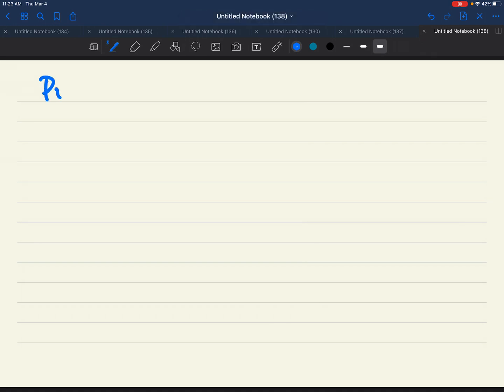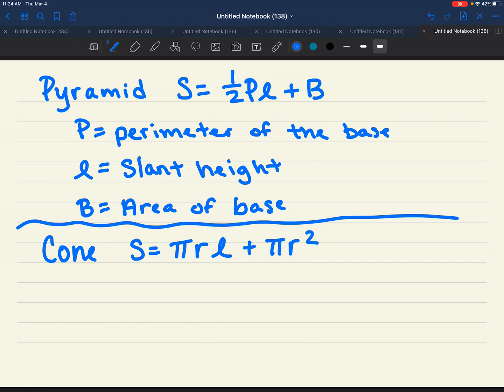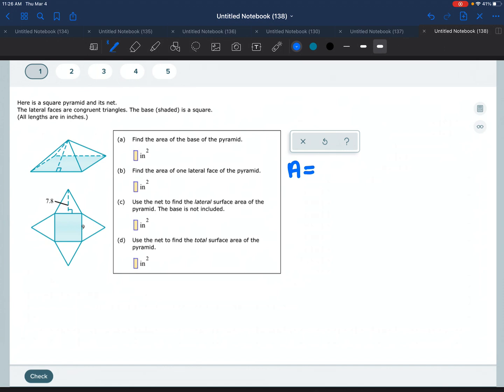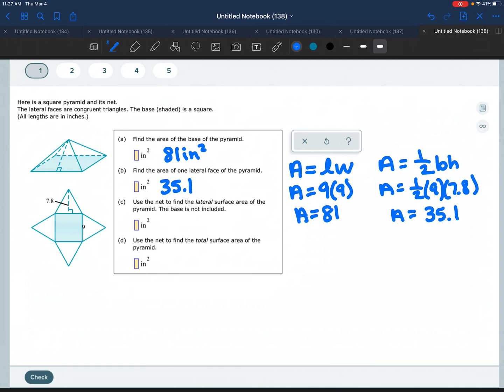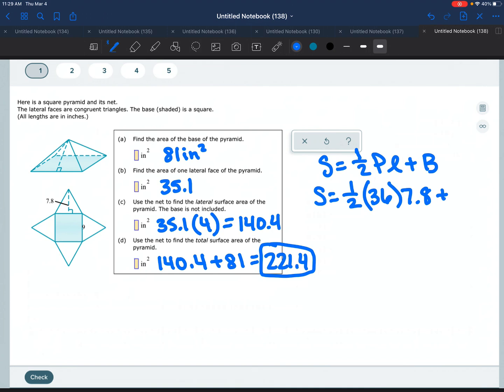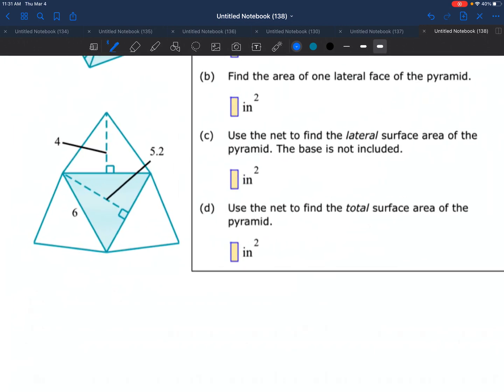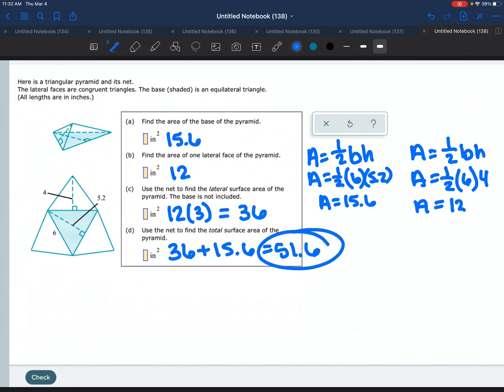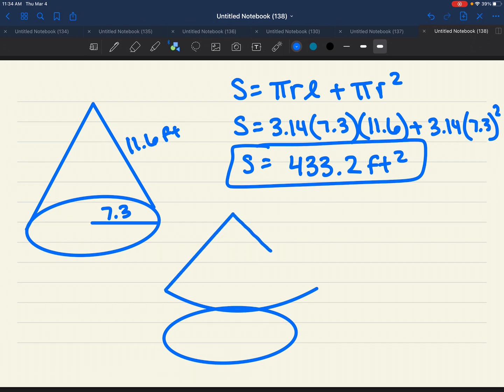12-10 Surface Area of Pyramids and Cones (Pre-Algebra)